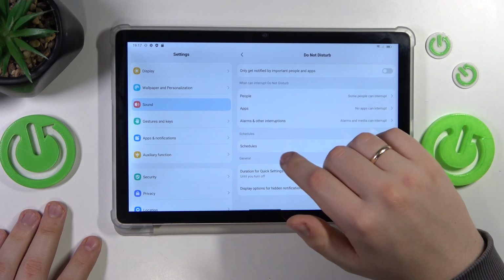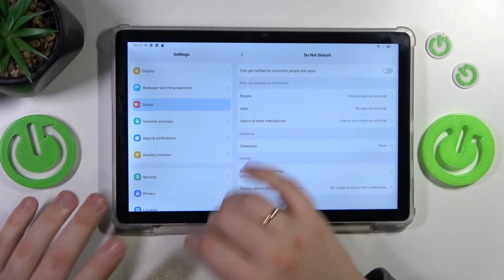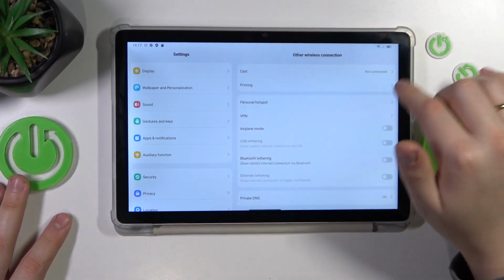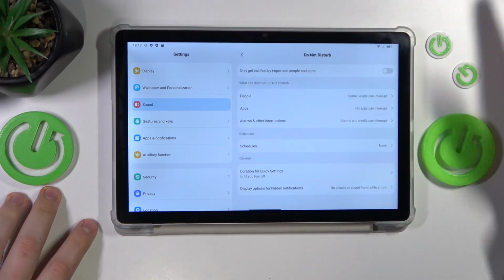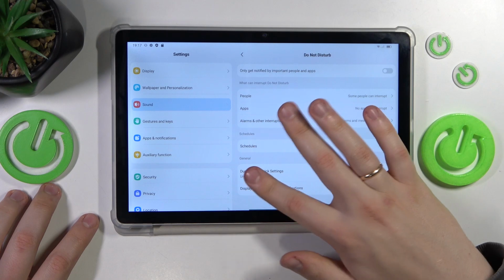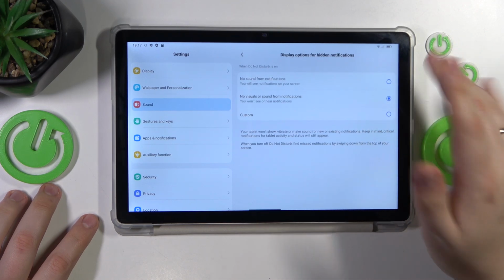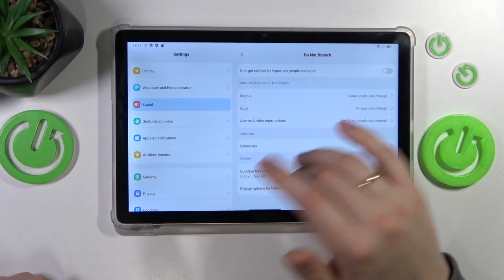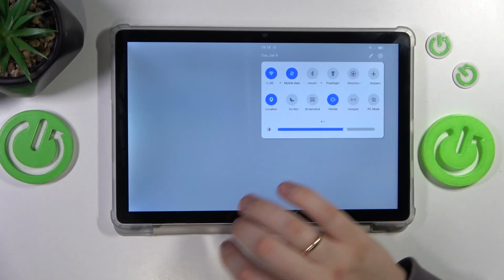How to Set Up the Do Not Disturb Mode on BLACKVIEW Tab 12 Pro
Take control of your notifications with our tutorial on configuring Do Not Disturb mode settings on the BLACKVIEW Tab 12 Pro! In this video, we guide you through the steps to customize Do Not Disturb, ensuring uninterrupted focus or restful moments. Watch now to learn how to configure Do Not Disturb mode on your BLACKVIEW Tab 12 Pro and tailor your tablet's notification settings to your preferences with this quick and essential guide.

How to find DND mode settings on BLACKVIEW Tab 12 Pro? How to configure do not disturb mode on BLACKVIEW Tab 12 Pro? How to block app notifications and phone calls on BLACKVIEW Tab 12 Pro? How to enter focus mode on BLACKVIEW Tab 12 Pro?